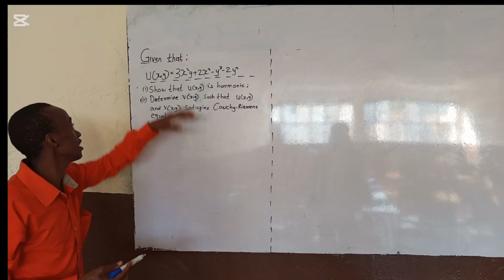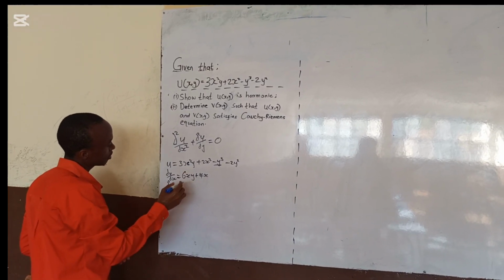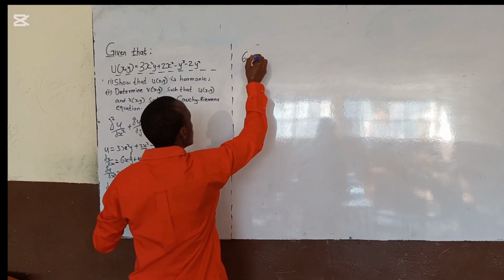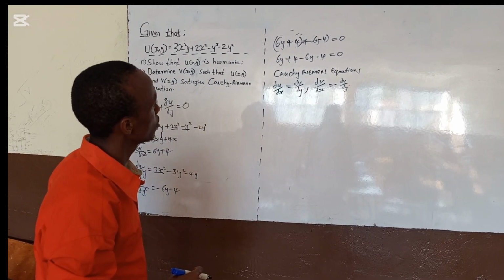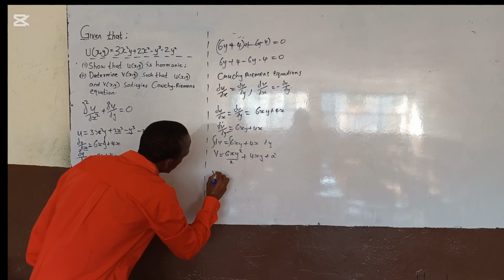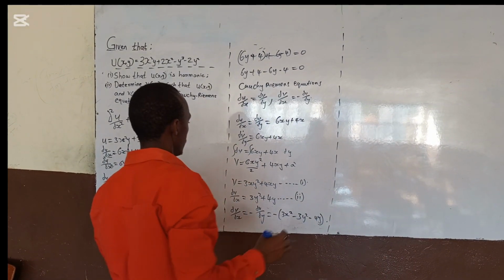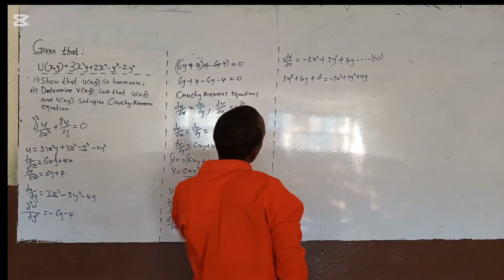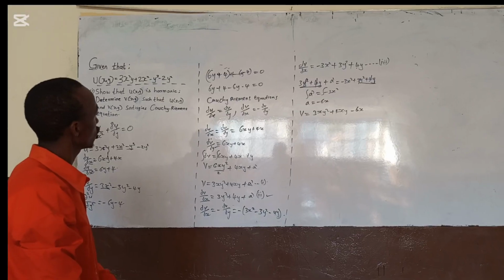Harmonic conjugate function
solving harmonic conjugate function,,